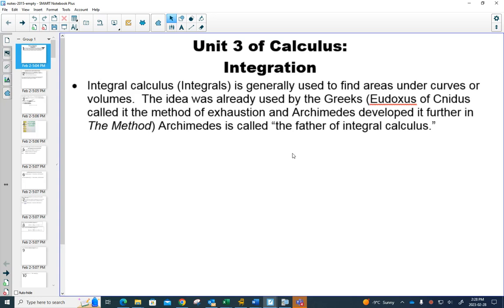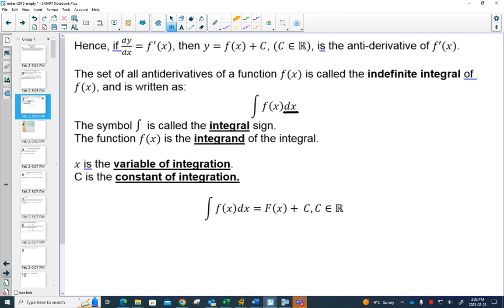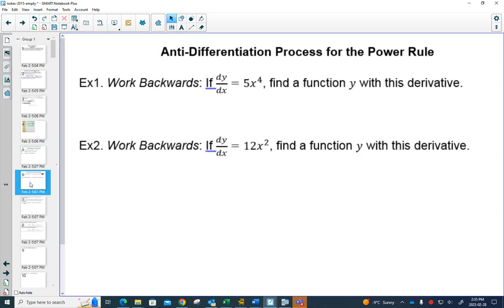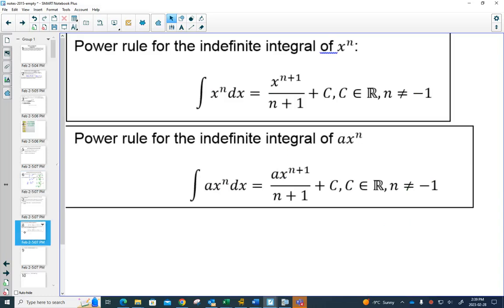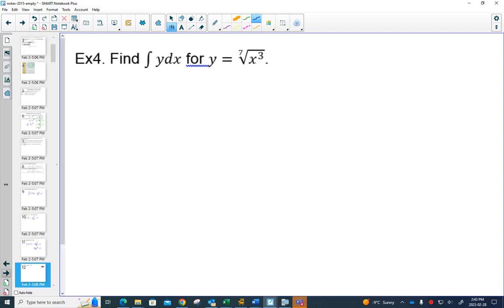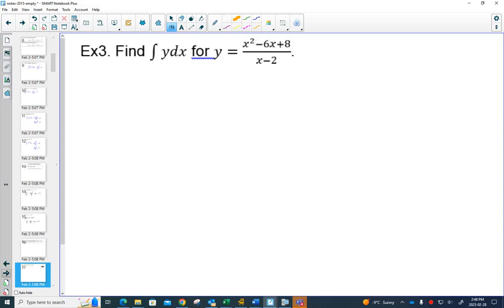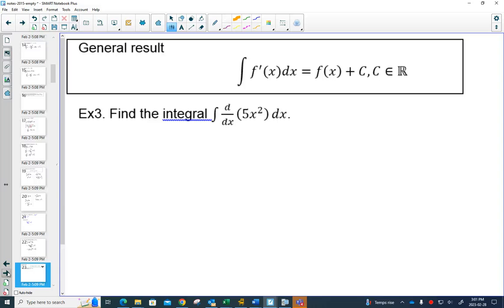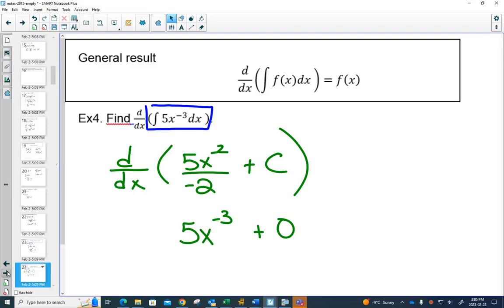MA42IB Integration Power Rule